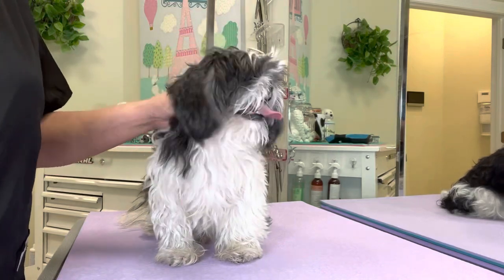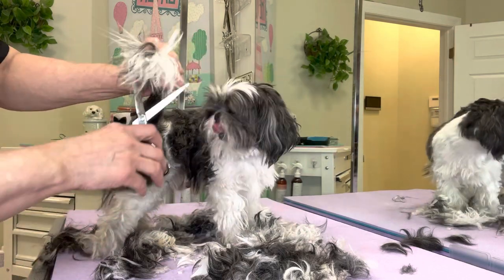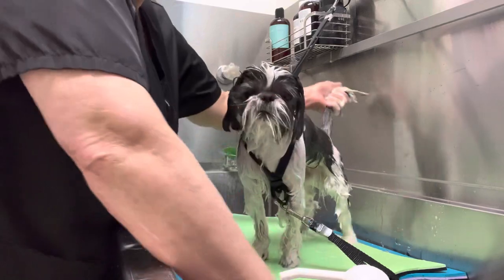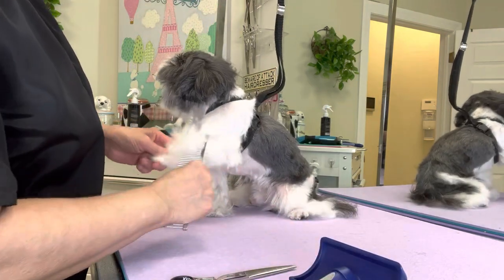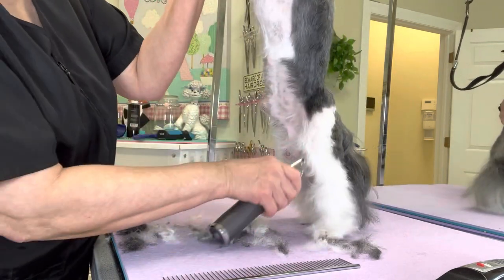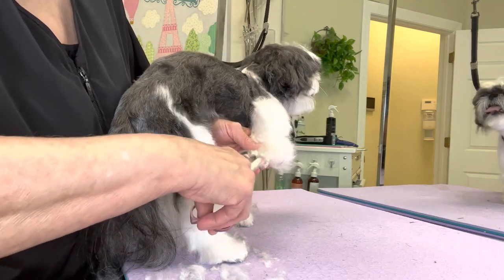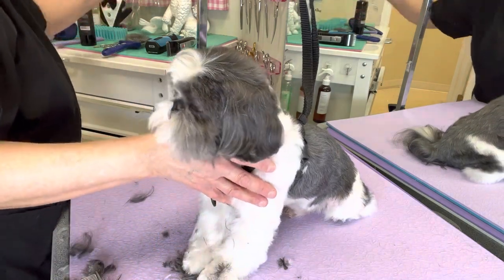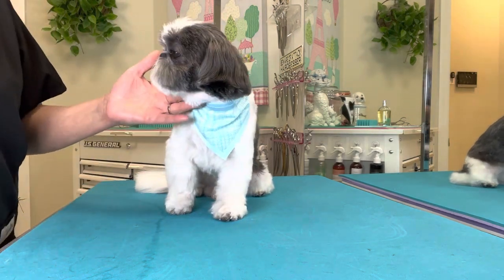MATTED SHIH TZU gets an easy maintenance haircut